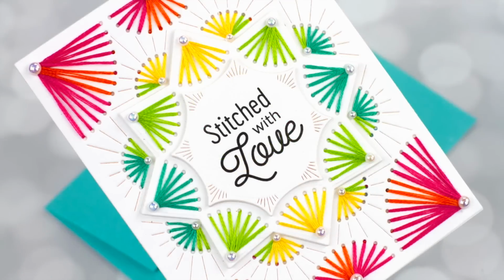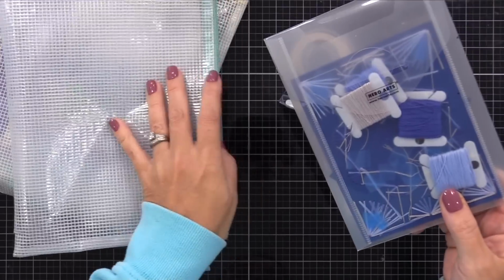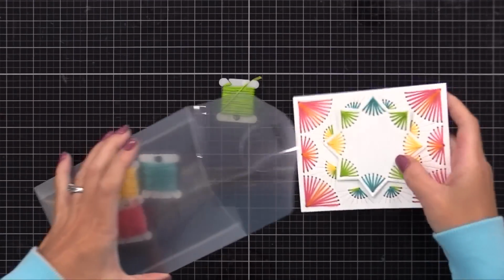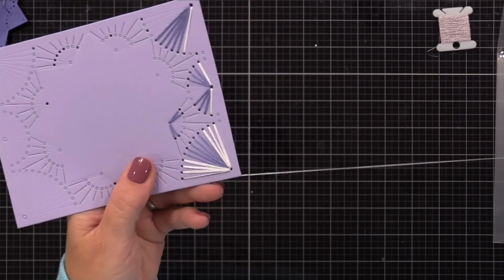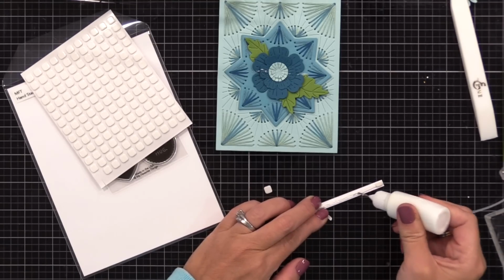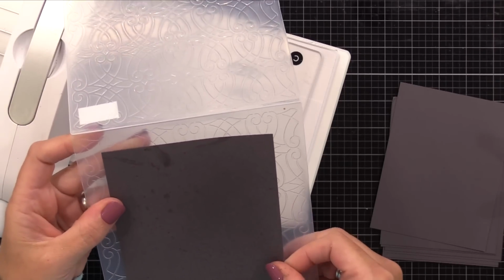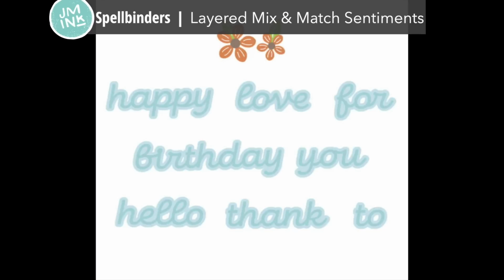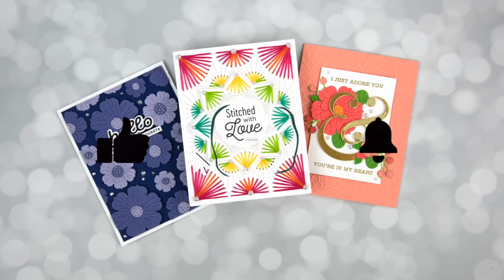Organizing & Card Planning Episode! [Many Cards]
Tips for organizing and planning card making.

SUPPLIES

• Spellbinders Clubs for the UK!

• Spellbinders Jan 23 3D Embossing Folder of the Month

• Resealable Bags

• Folding Scissors

• Floss Bobbins

• Trays For Organizing

Thank you for your support of my videos! I work diligently to bring you the best information I can. All products were personally purchased... except the products with asterisks which were provided/sponsored by the company with no expectation. (Head here for more details: ________) This video was not paid and I did it only because I liked the product. The information provided in this video is based on my own personal experience. I am not an expert nor do I work for these companies. I just am sharing what *I* like. :)

FIND ME